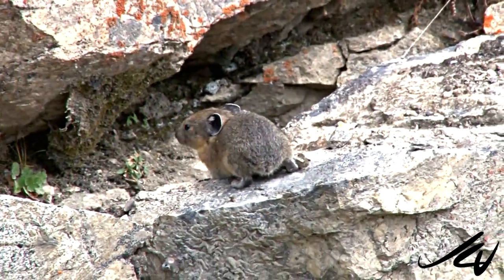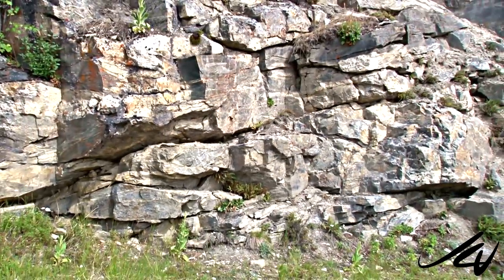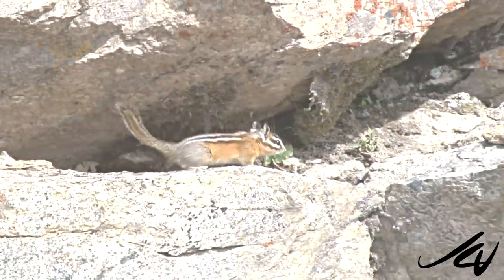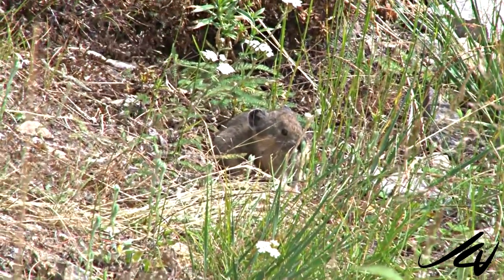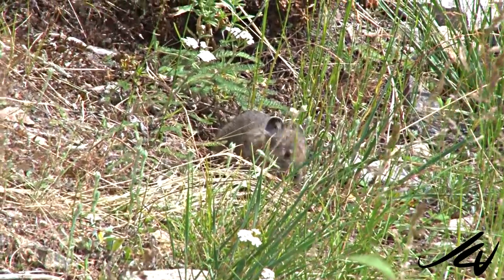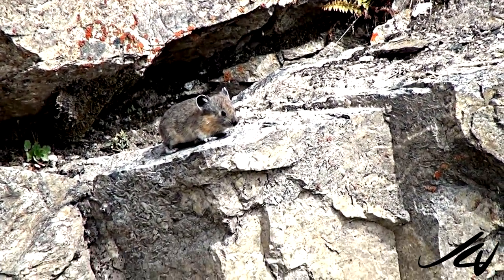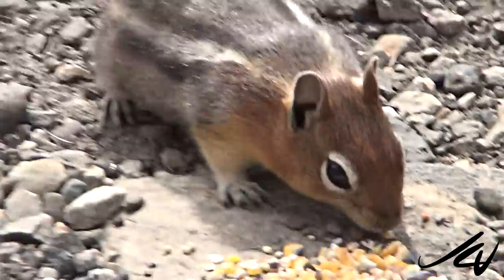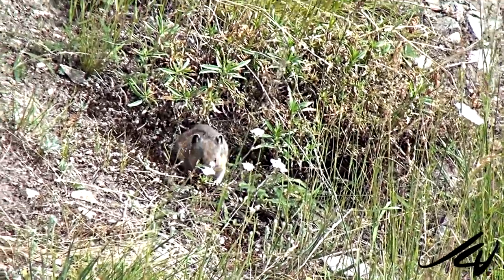American Pika - YouTube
A first...I've lived in the Okanagan for nearly 30 years and this is the first "Pika" 'rock rabbit'  that I've seen.  Incredible find considering that these little animals face an uncertain future.

WWF -  American pikas are smaller relatives of hares and rabbits, but have short, round ears.

The American pika, a small flower-gathering relative of the rabbit, may be one of the first mammals in North America known to fall victim to global warming if heat-trapping emissions are not reduced soon.

American pikas are typically found in rocky areas, called talus, within alpine regions of the western United States and southwestern Canada.
American pikas feed primarily on grasses and herbs. Since food is difficult to obtain in winter in the alpine environment, pikas cut, sun-dry, and later store vegetation for winter use in characteristic 'hay piles' on a rock in talus areas, and pikas are sometimes observed gathering wildflowers.
American pikas live where few people ever go--they are usually found in rocky areas, called talus, within alpine regions of the western United States and southwestern Canada. They may be spotted among some of the talus slopes along trails and roads in Glacier National Park; also in Crater Lake, Kings Canyon, Mount Rainier, Rocky Mount, Sequoia, Yellowstone, and Yosemite National Parks.
According to recent research by USGS ecologist Dr. Erik Beever, global warming appears to have contributed to local extinctions of pika populations in the Great Basin area - the area between the Sierra Nevada and Rocky Mountains - during the last part of the 20th century.
American pikas disappeared from seven of twenty-five studied areas.

 WWF